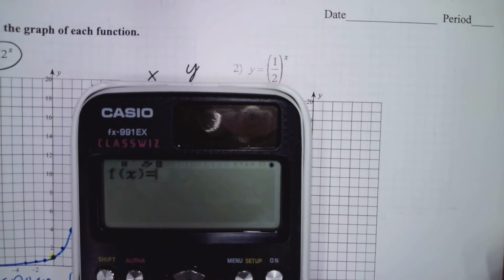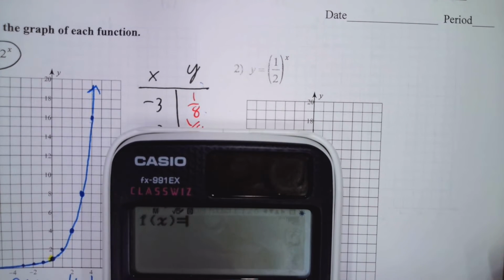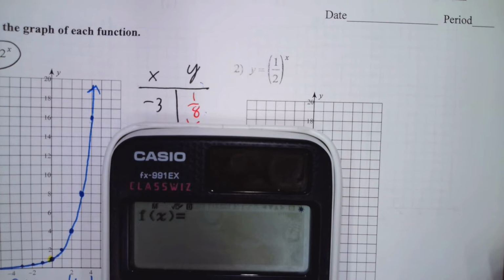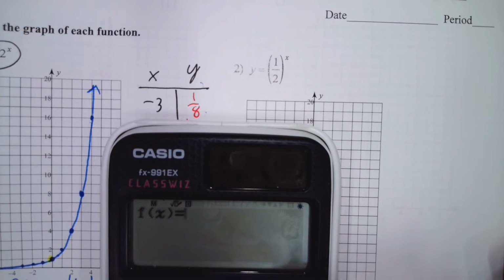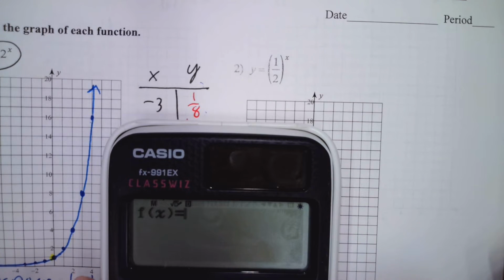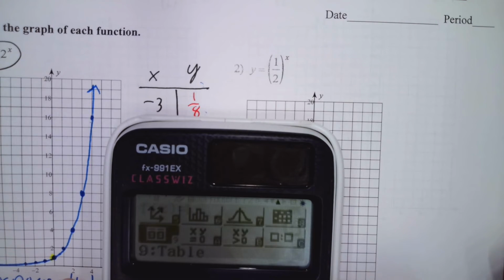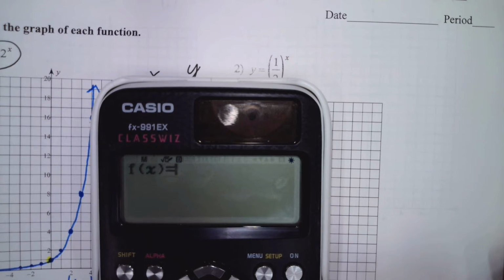How to make a T-table with a Casio